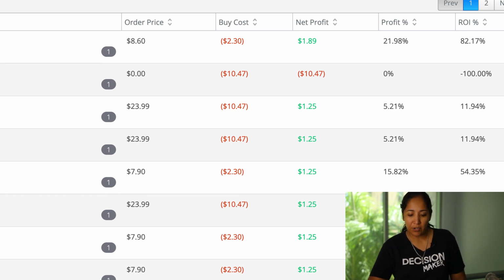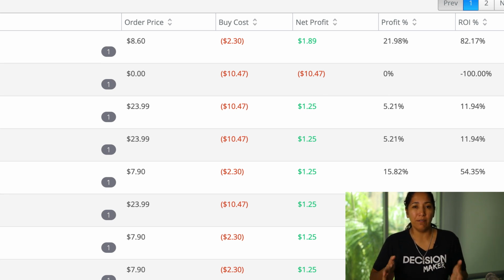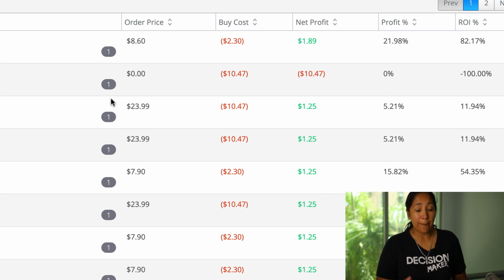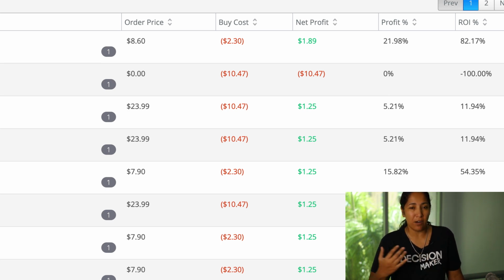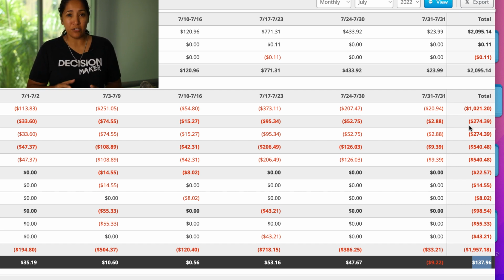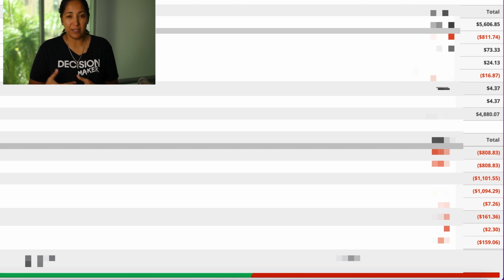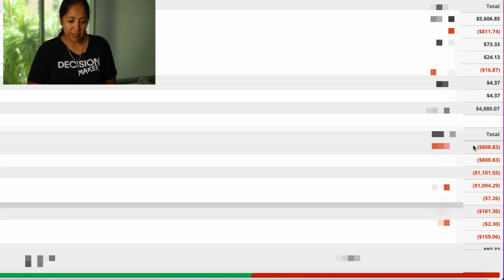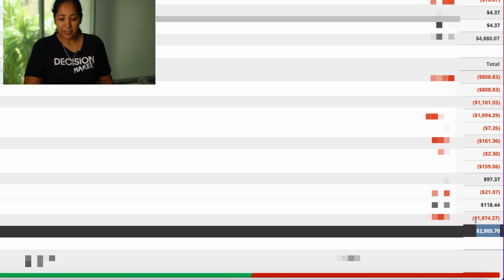I Started Amazon Wholesale | Amazon FBA Wholesale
In this video I show you what happens when I start an Amazon FBA Wholesale store from a brand new Amazon account.

This is the one of many videos I make on the topic.

I show you all the steps I take as well as the result.